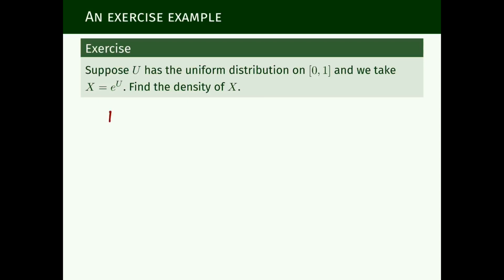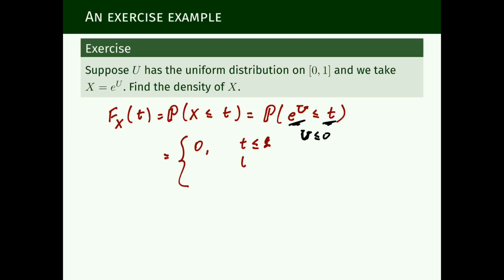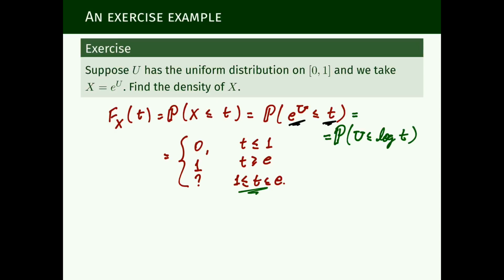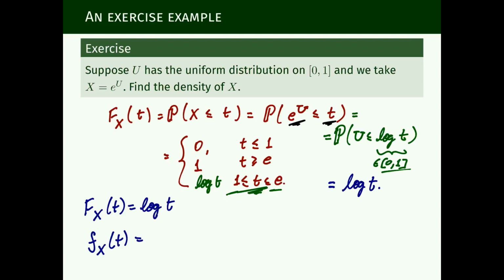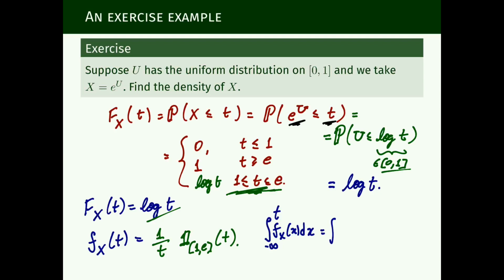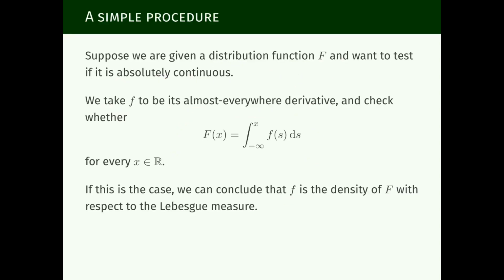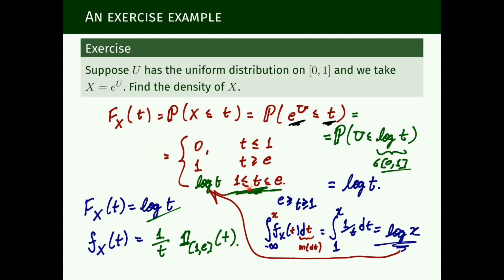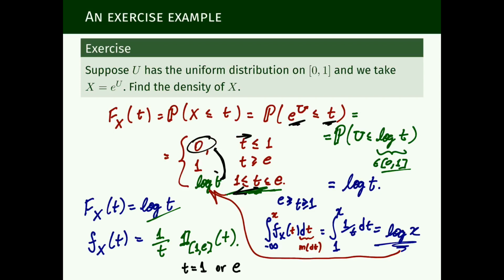ST342 065 Continuous random variables and densities bonus